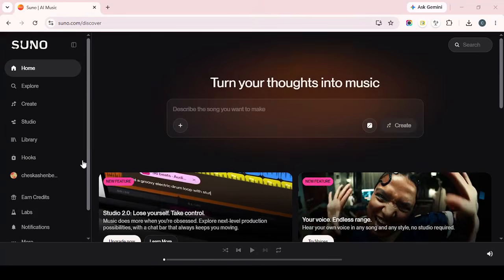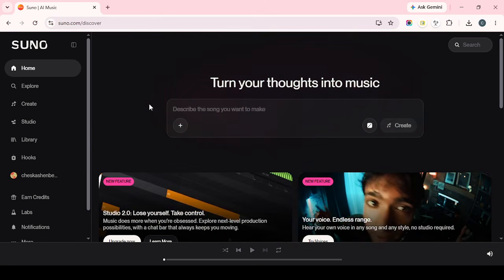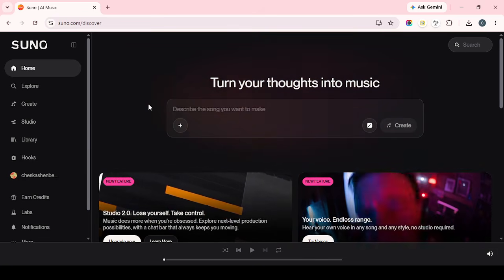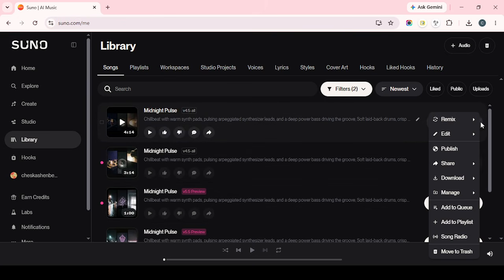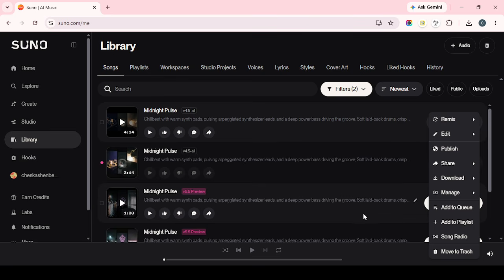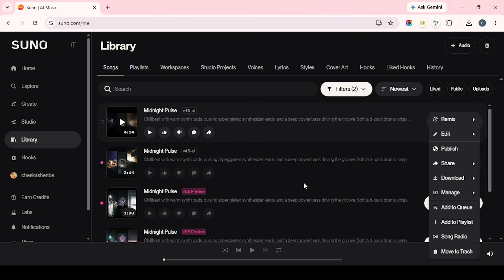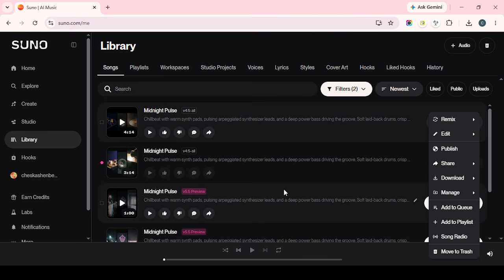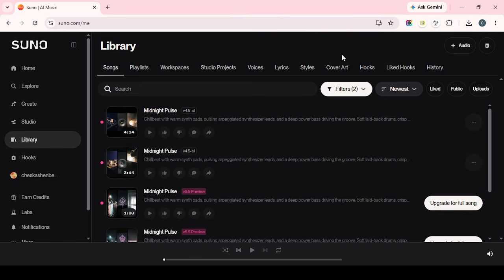How To Edit Songs In Suno AI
Master song editing tools in Suno AI! Learn how to refine arrangements, alter instrumental styles, and update lyrics across your entire library.